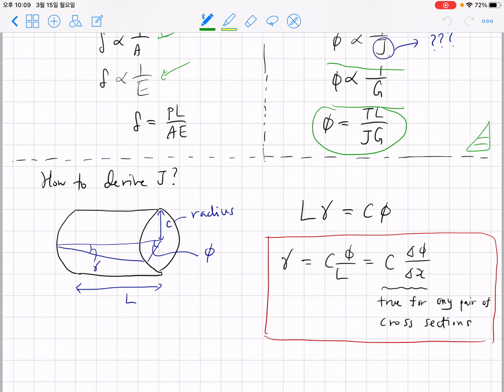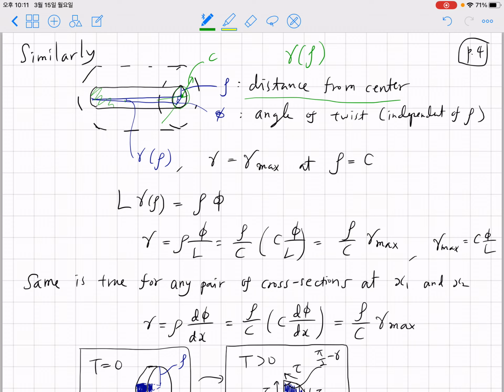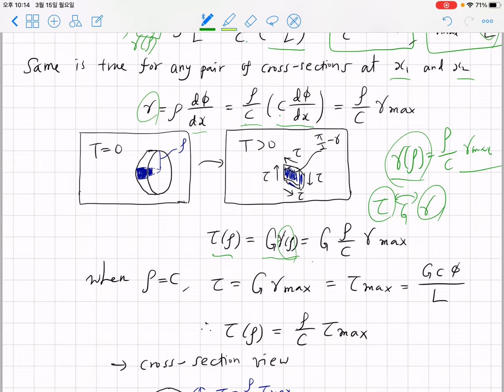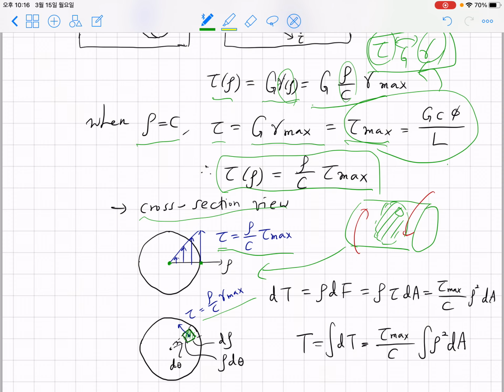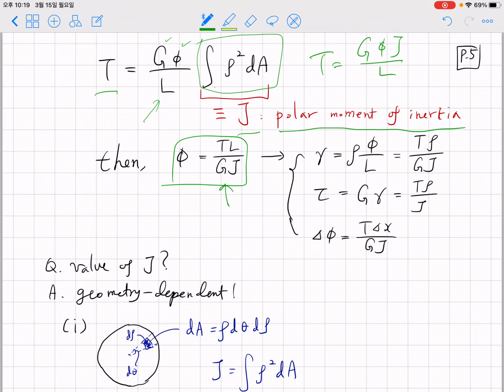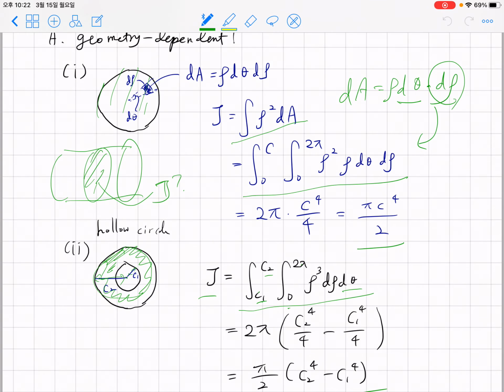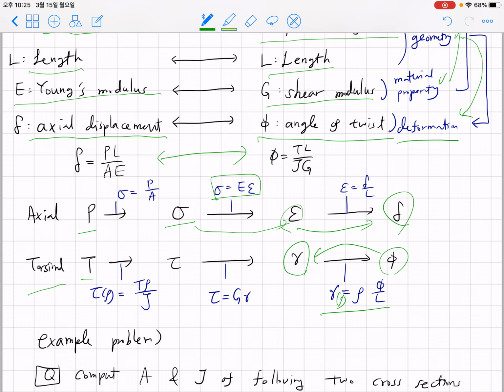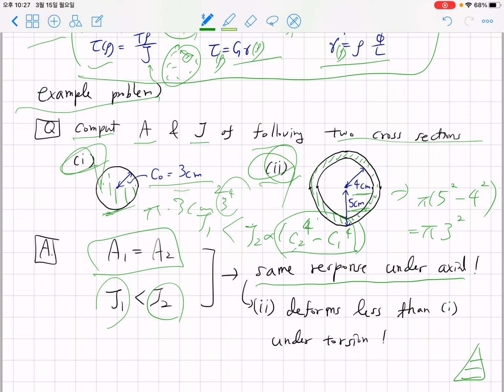Lecture05 Part3 TorsionalLoading II